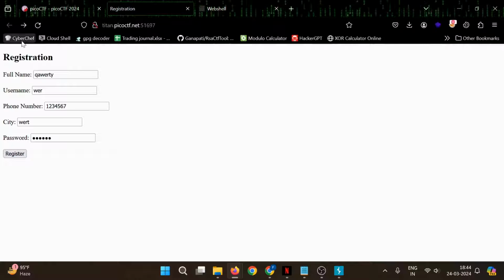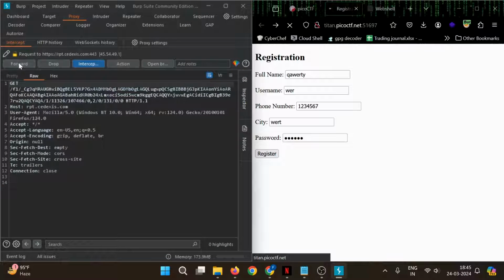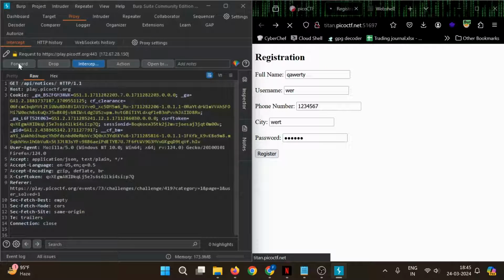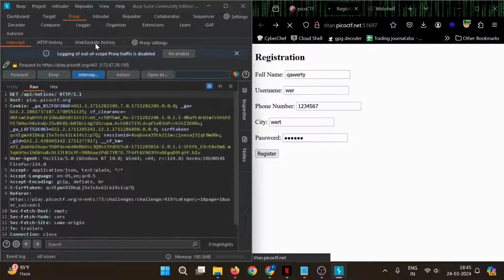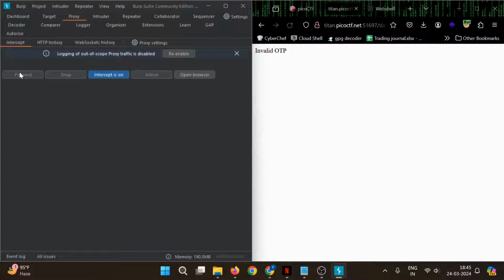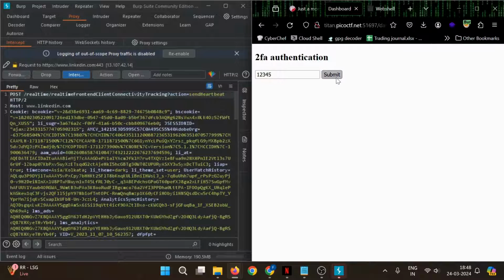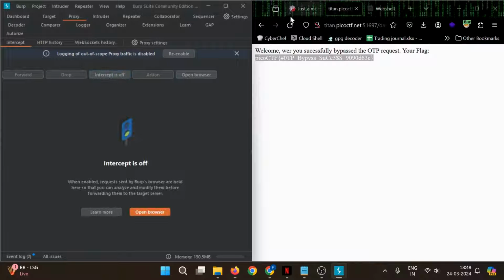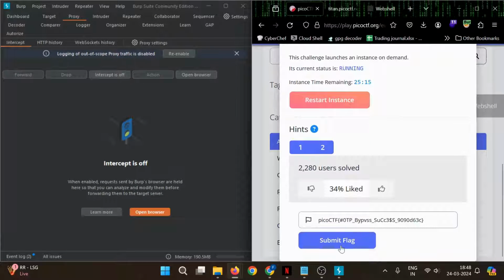Intro to Burp Pico CTF 2024 Walkthrough | Web Exploitation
Intro to Burp - Web Explotation | Pico CTF 2024 Walkthrough | Pico CTF 2024